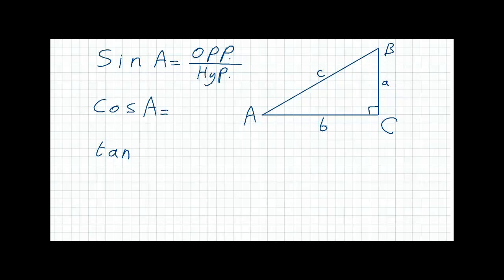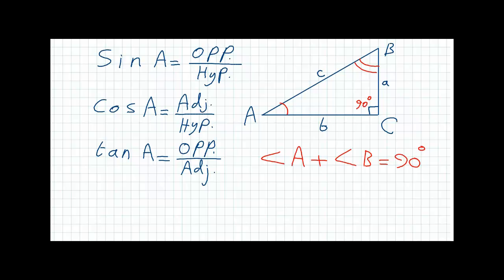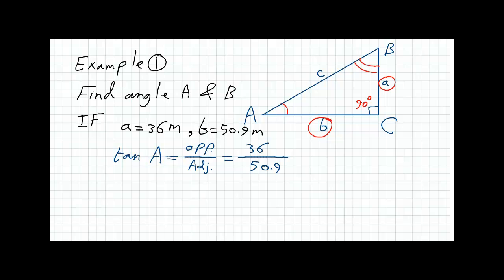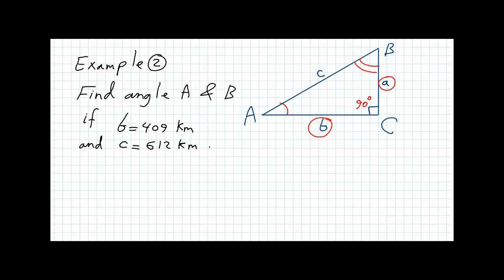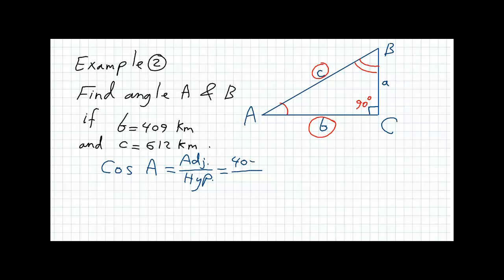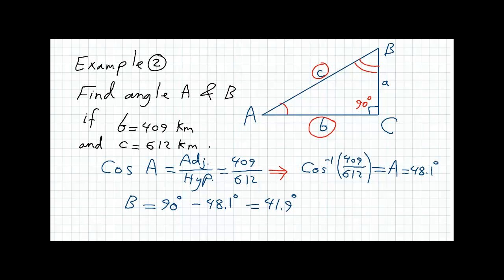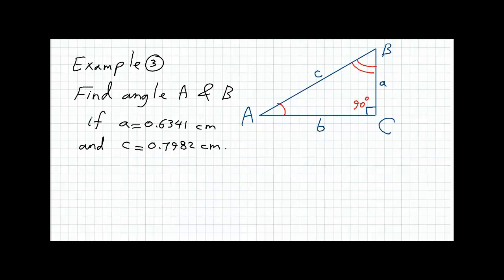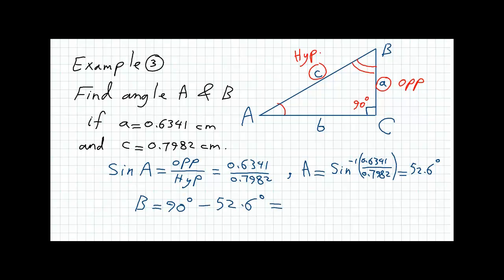Using Trigonometric Ratios to Find Angles TM 13.2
Using Trigonometric Ratios to Find Angles